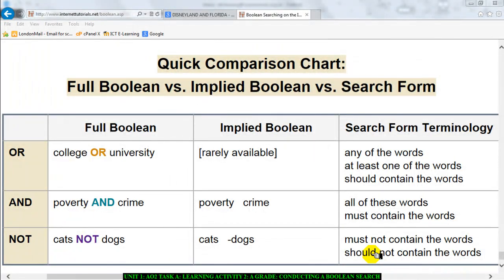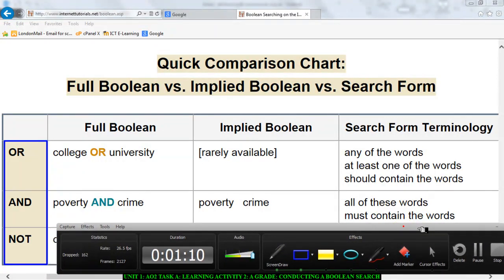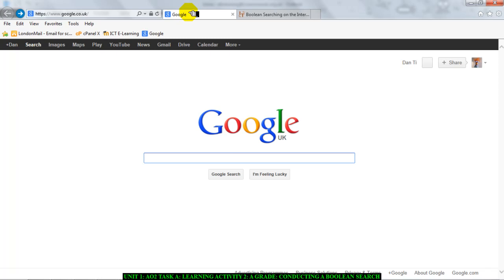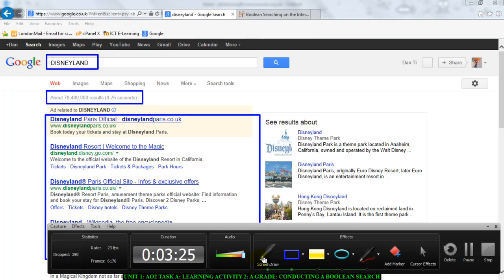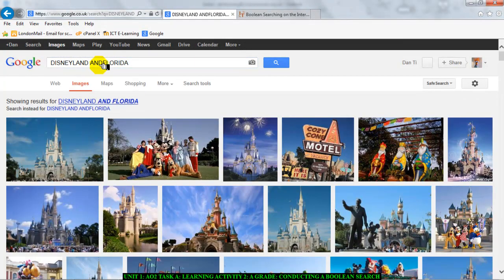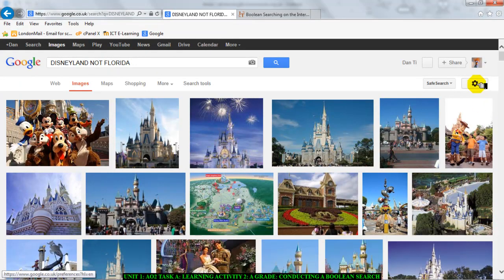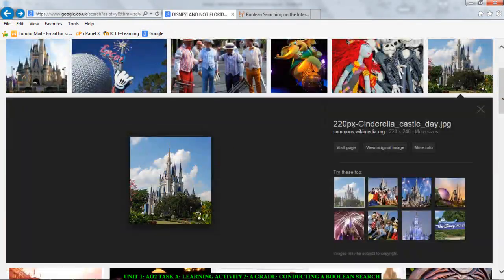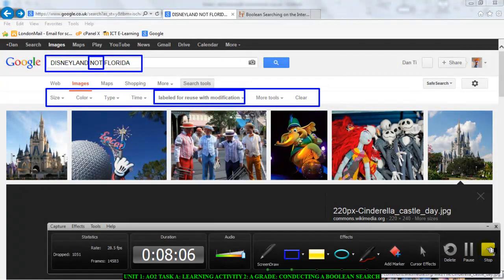AO2 LEARNING ACTIVITY 2 CONDUCTING AN ADVANCED BOOLEAN SEARCH